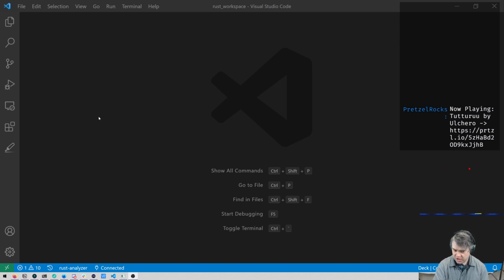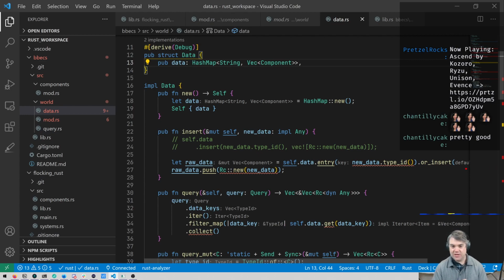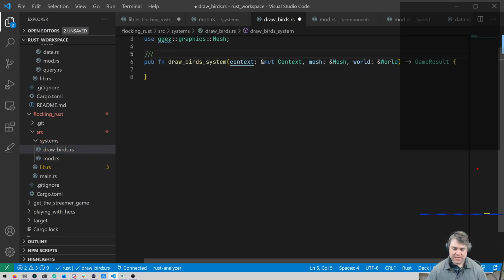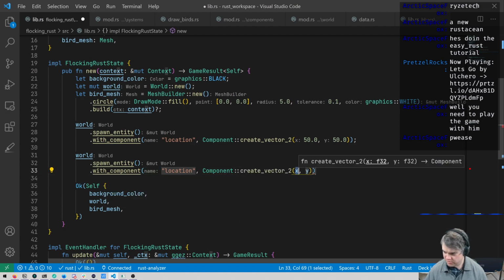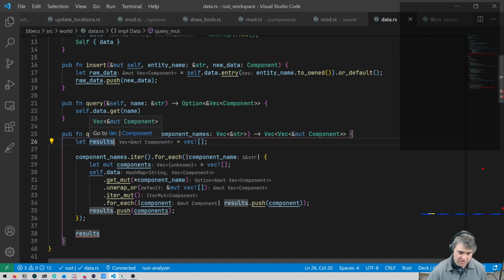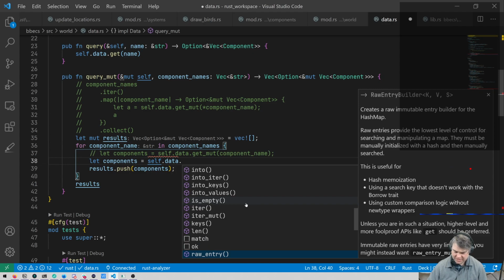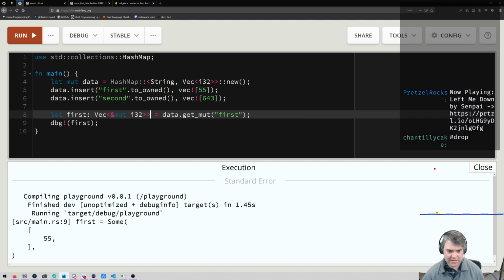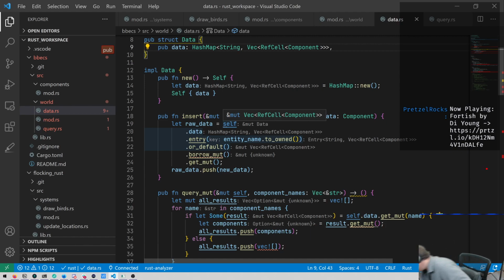Learning how to create a custom ECS in Rust part 7